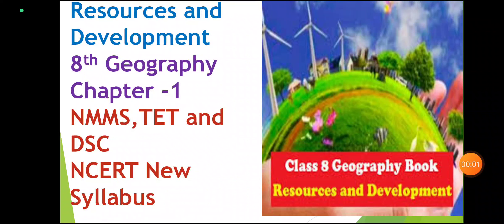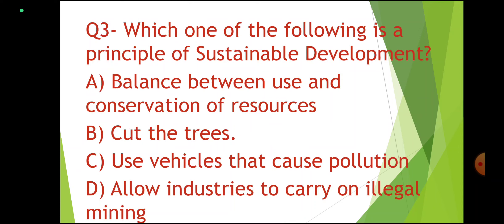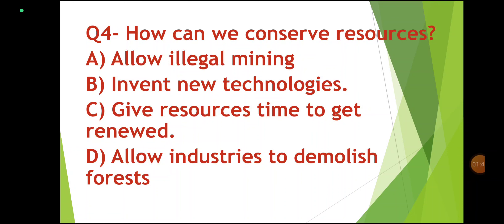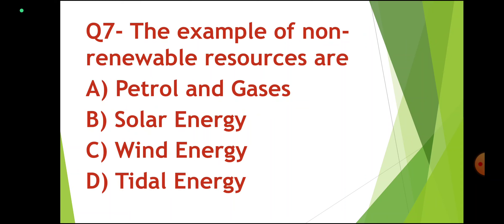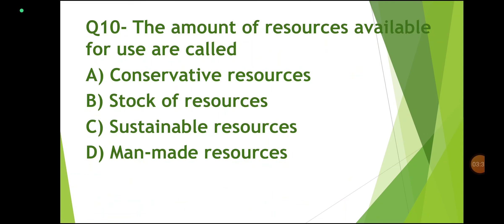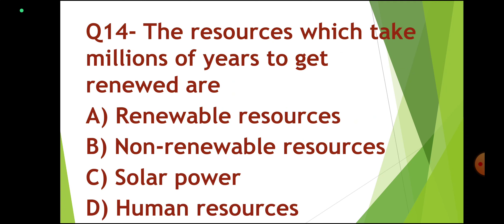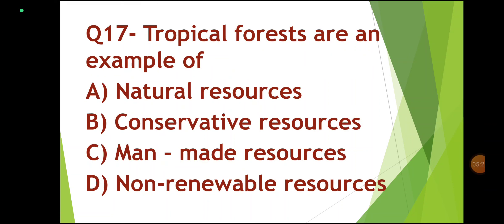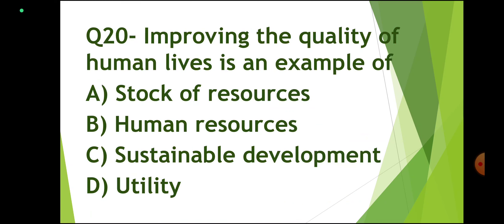Resources |MCQ | 8th geography 1st lesson | TET & DSC | NMMS bits | MCQ Question and answer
National Means Cum Merit scholarship